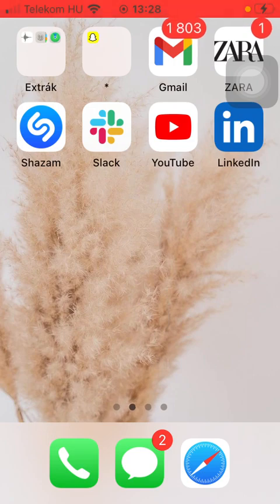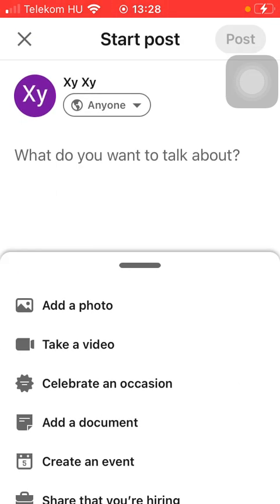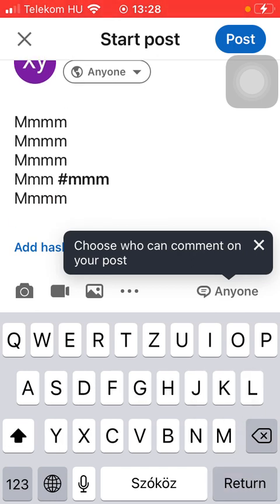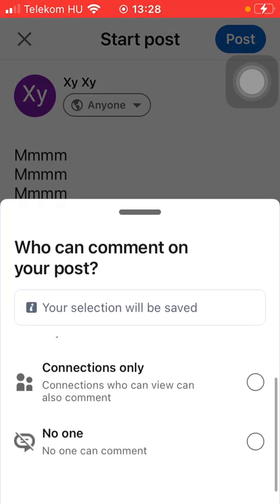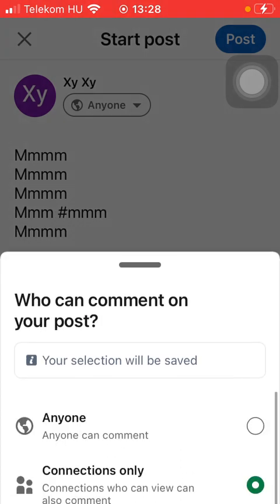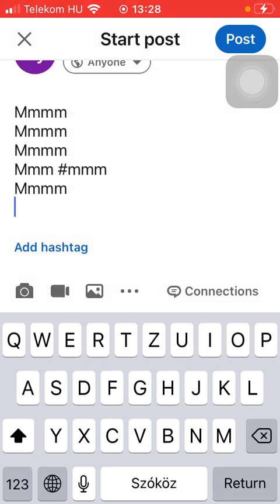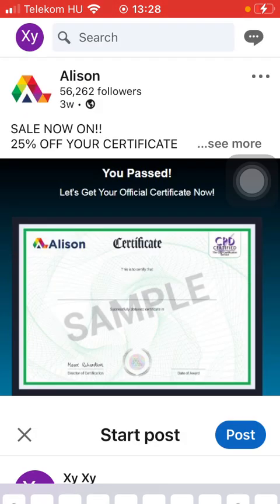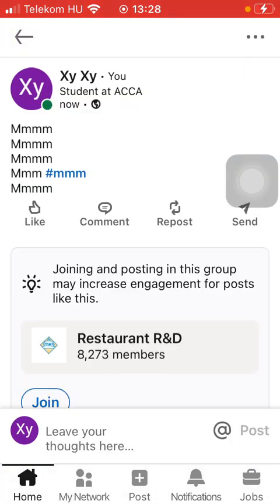How to write a post on LinkedIn?